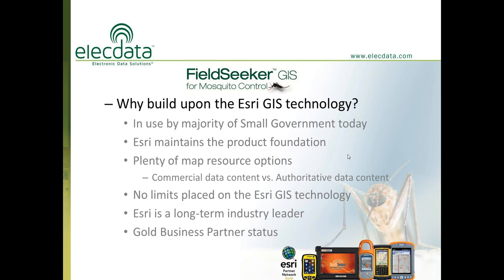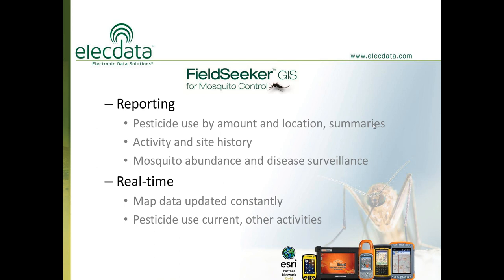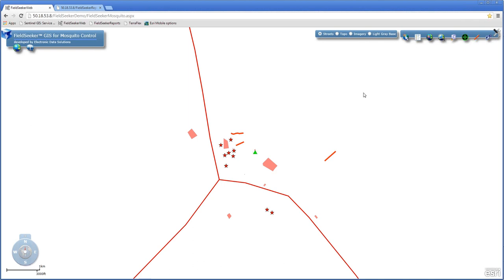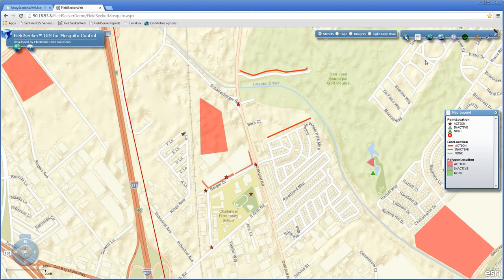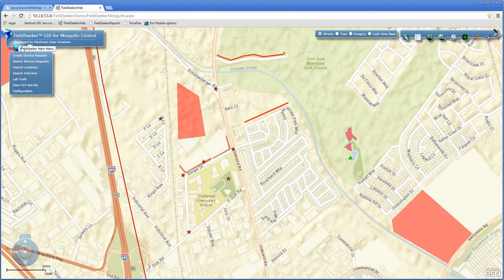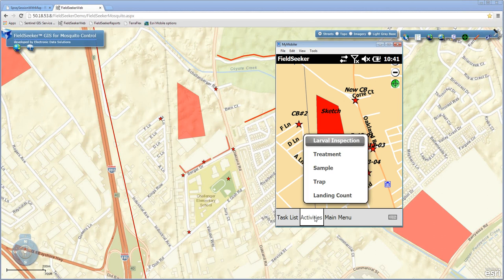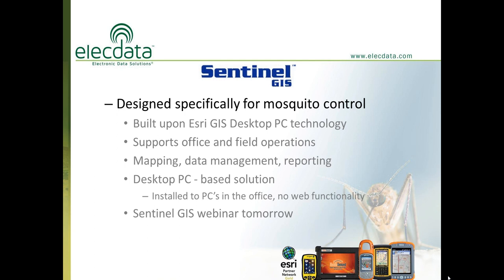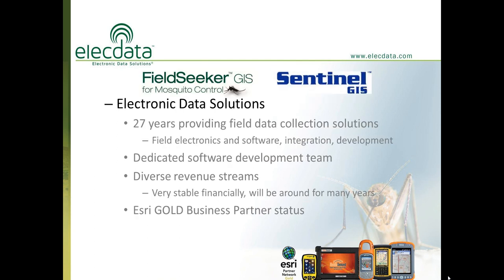FieldSeeker GIS for Mosquito Control Software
A Recorded Live Webinar from 02/11/2014 Titled: FieldSeeker GIS for Mosquito Control Software